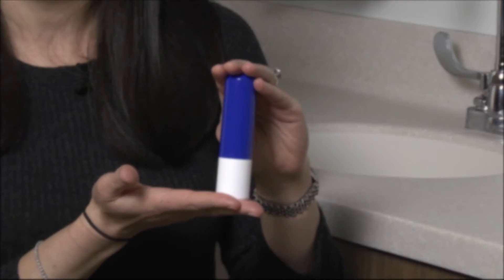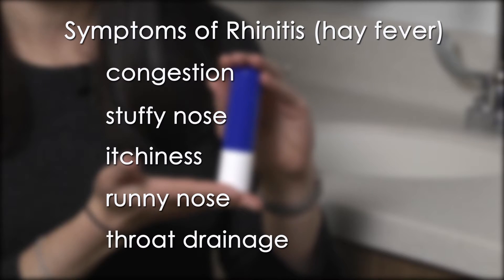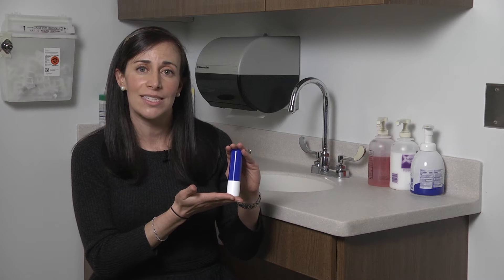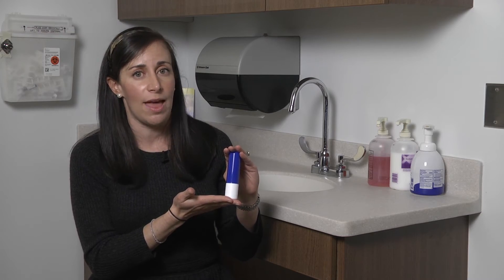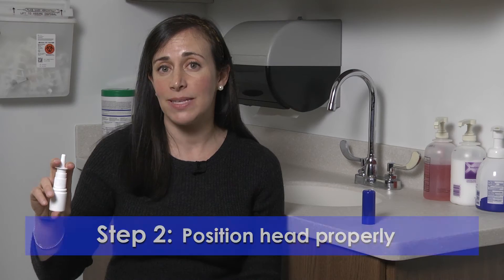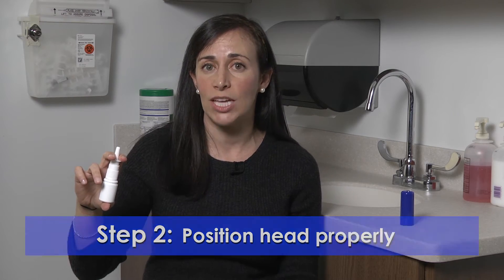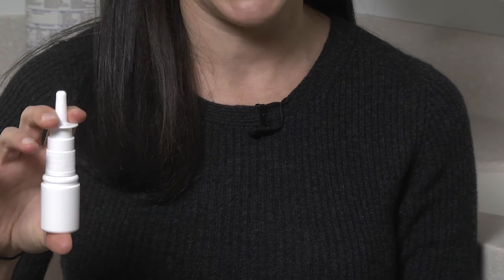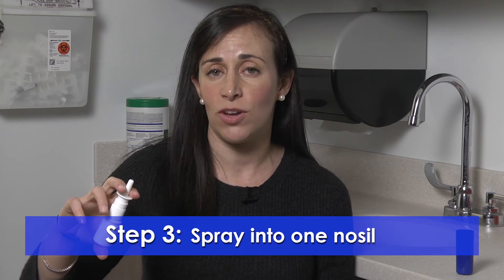How to Use a Nasal Steroid with Emory's Dr Shams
With the spring allergy season well underway, Emory Healthcare allergist Marissa Shams, MD, demonstrates how to properly use a nasal steroid spray and discusses when to see an allergist, what to expect, and the purpose of allergy shots. Dr. Shams is an Assistant Professor of Medicine and Pediatrics, Emory University School of Medicine.